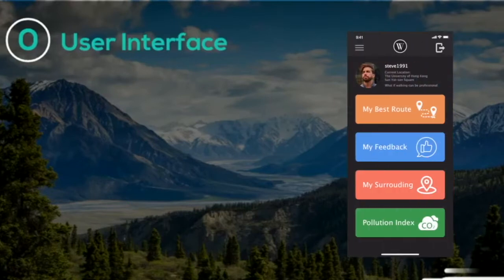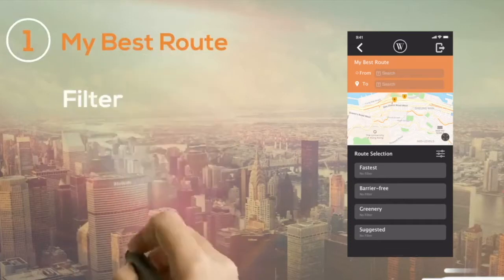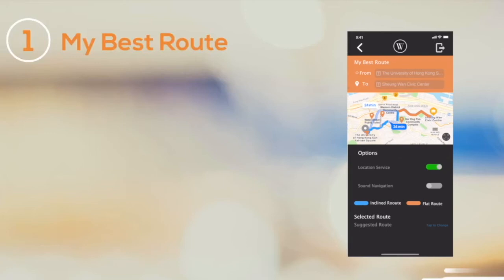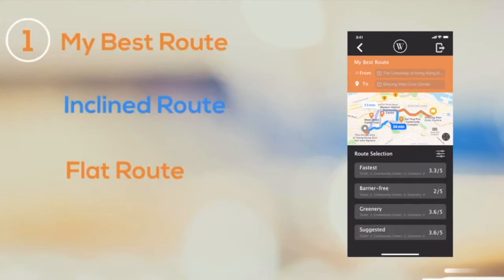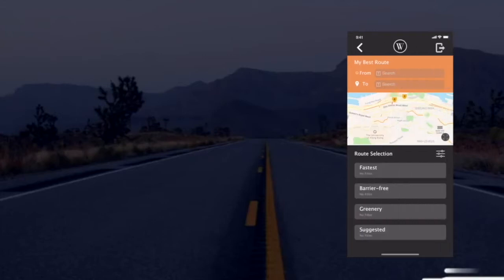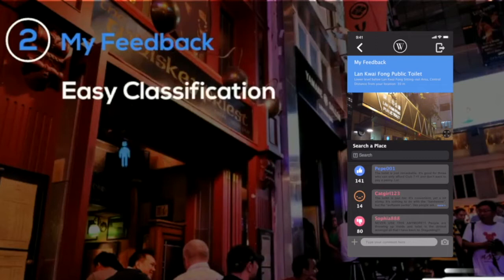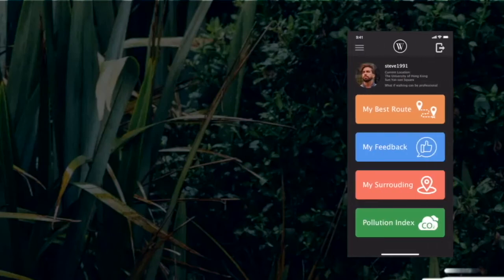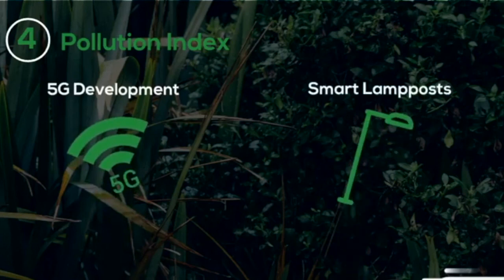Walkaholic Mobile App Demo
In this week's video, we will be showing you a demo of our app, Walkaholic. Check out our app's features and how you could use our app in finding the most suitable route for your journey.

Walkaholic is an public transit app that provides data of the conditions of the streets within Hong Kong. It provides routing services for pedestrians in determining the best fit walking route to the destinations. It aims to promote the concept of 'walking within cities' in substitution of transportation vehicles, to enhance walkability and road conditions, and ultimately leading to a sustainable and healthy living environment. Walkaholic now operates by free mobile app, available for download on the App Store and Google Play.